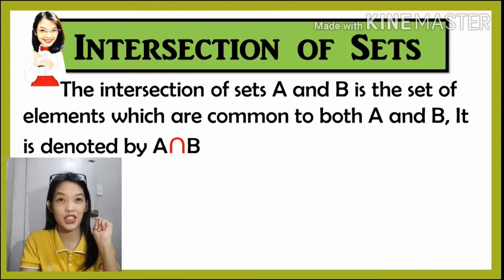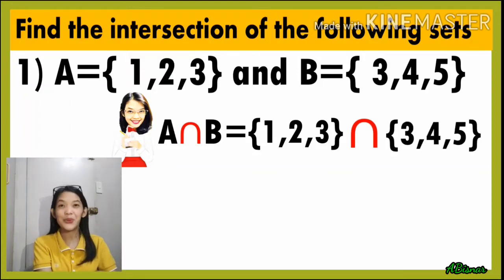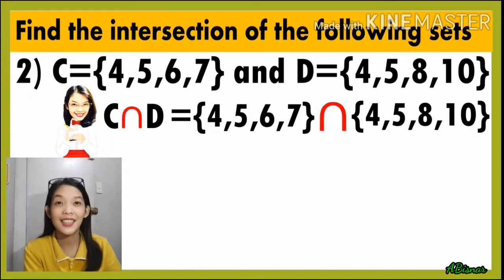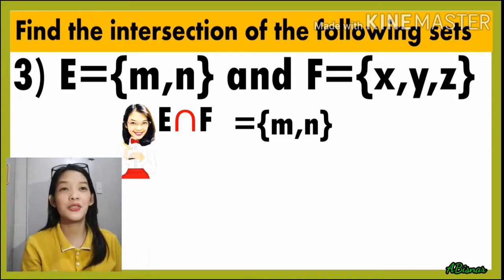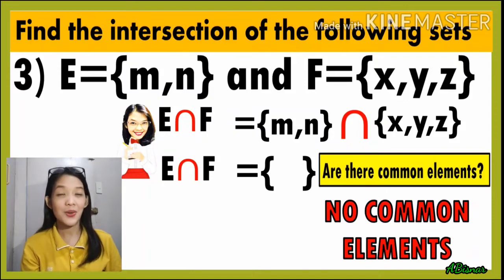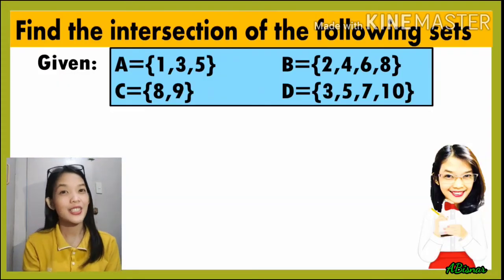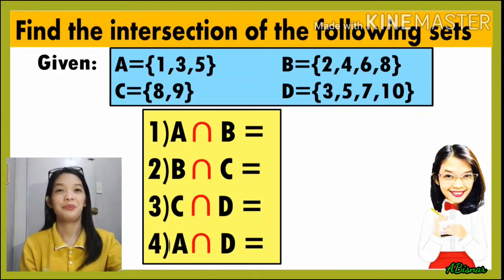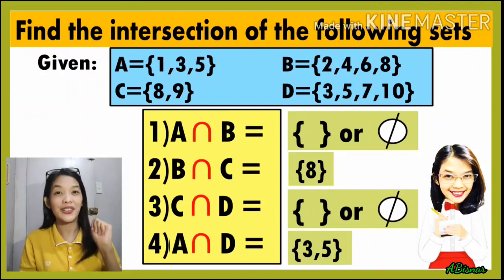Intersection of Sets (easy as 1,2,3)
Definition of Intersection of Sets:

Intersection of two given sets is the largest set which contains all the elements that are common to both the sets.

To find the intersection of two given sets A and B is a set which consists of all the elements which are common to both A and B.

The symbol for denoting intersection of sets is ‘∩